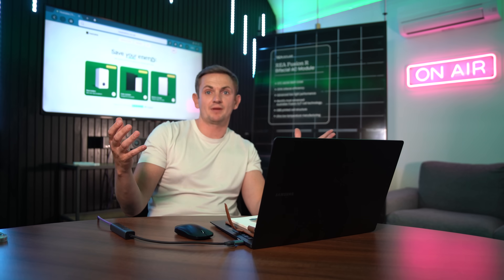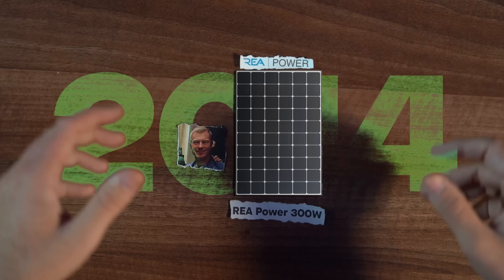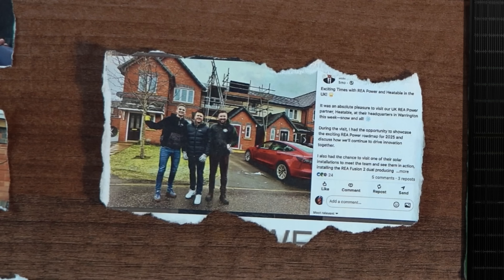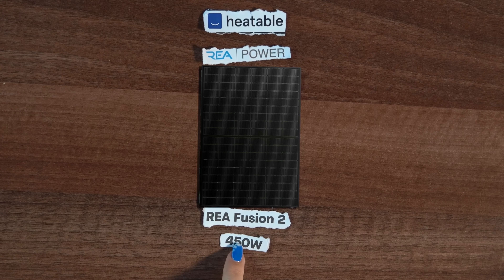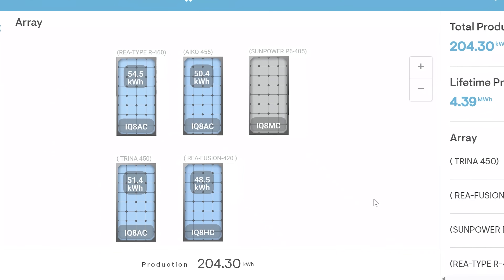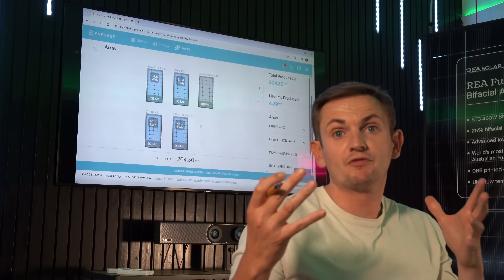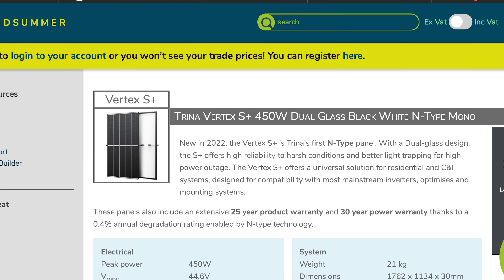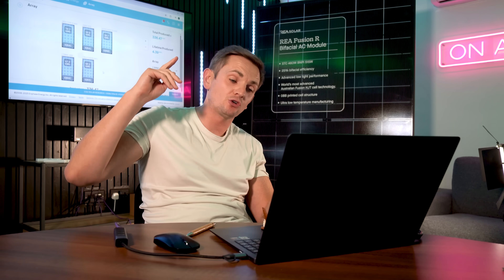REA's NEW Fusion R Solar Panel BEATS AIKO In Latest Study?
It's about time we get some real comparative data with an REA panel against some of the top players in the market. We've spoken about this test previously, but now we have some real data to dig into to see whether REA's power lives up to its claims. We also dive into the history of REA and how its got the panel and technology to where it is today.

If you're looking to get some of these REA Fusion R's installed, get a quote

Chapters:
00:00 Introduction
01:27 The rise of REA solar
06:17 REA Fusion R Review
11:06 REA vs Competitors: Real world test
16:25 REA Fusion R release date

The Power (7" Version) by Snäp, SNAP!, License ID: g91PpgxJ10y

If you want to use music from famous artists, try Lickd to get track credits and unlimited stock music